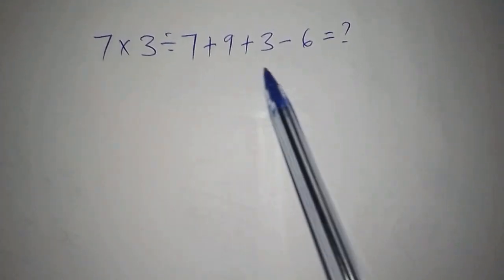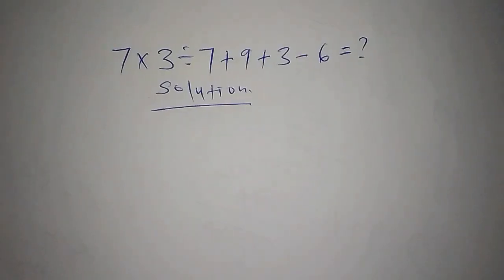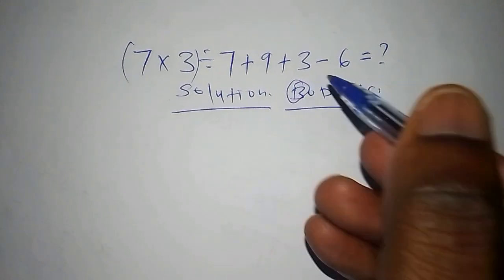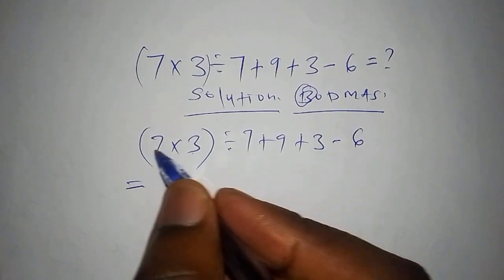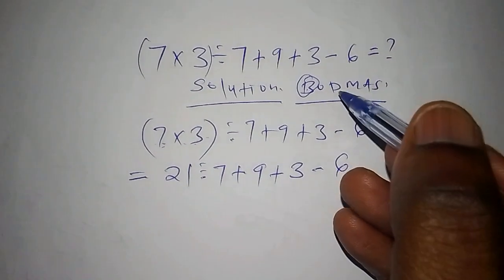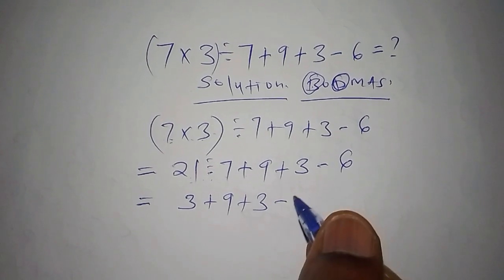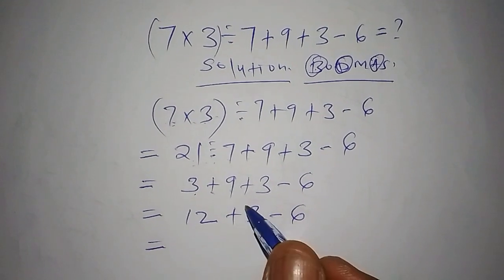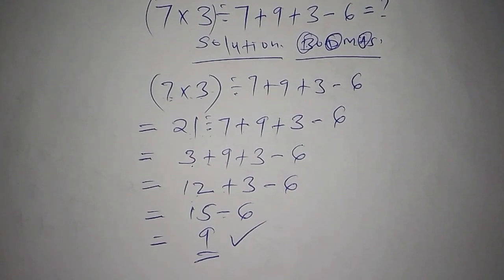Number System and Operations in Numbers - order of operations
How to calculate combined operations and order of operations: Maths tutorial - Maths problem solving made easy.